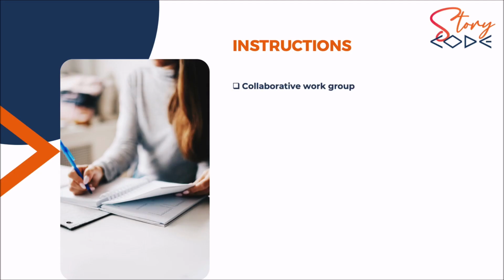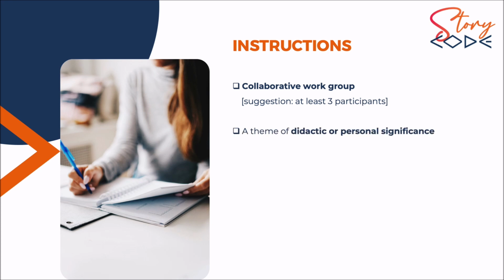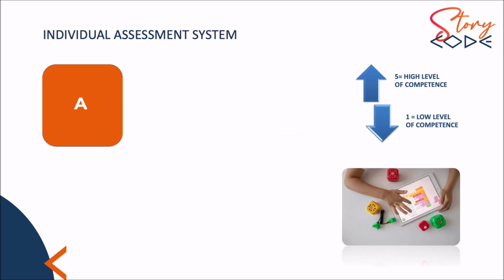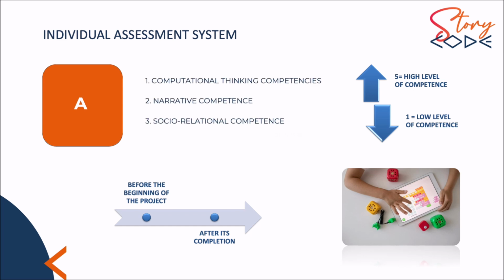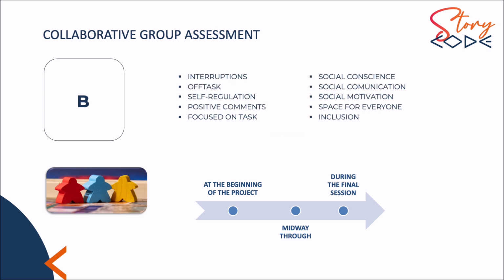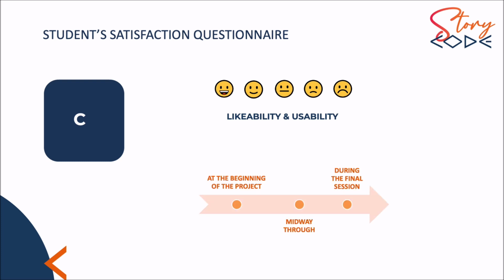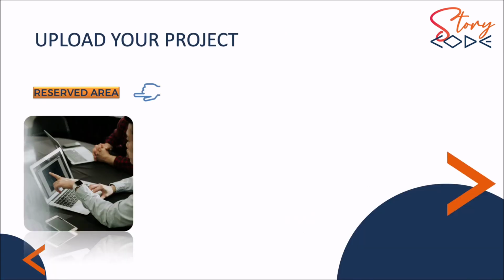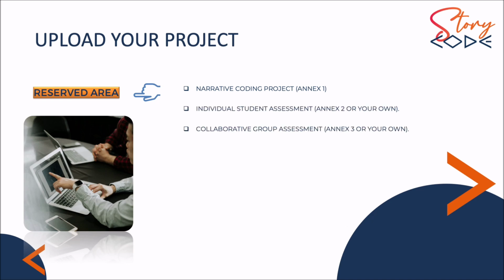Story Code - M 3.3.2 Project assesment